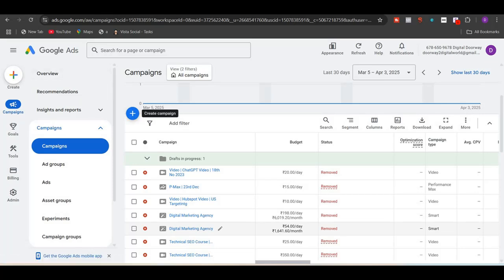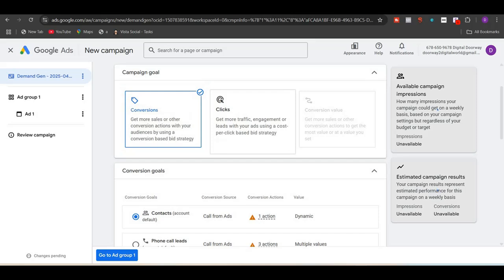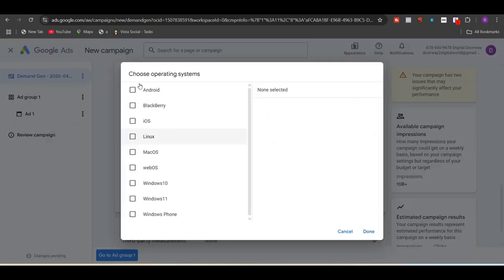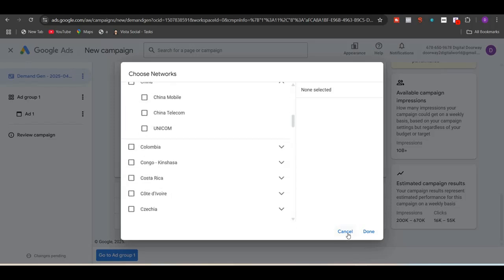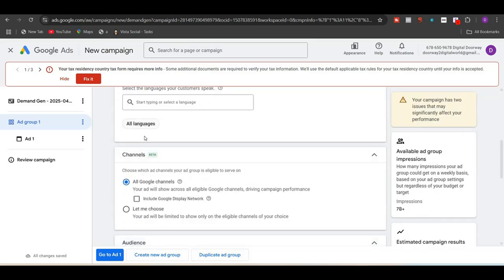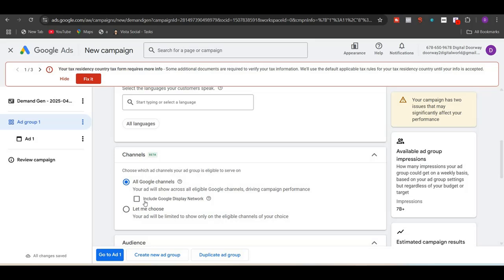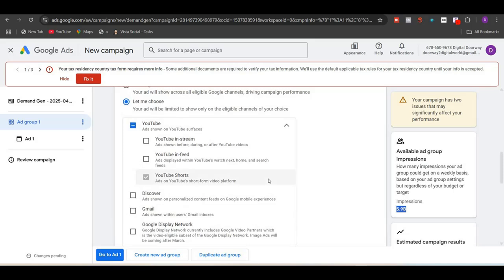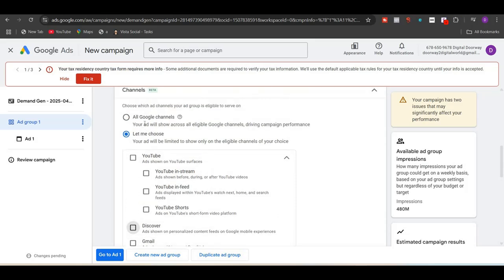Google rolls out "Channels" feature in Demand Gen campaigns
Google Ads have begun rolling out “Channel Controls” for Demand Gen campaigns from March 2025. This feature will allow you to specify where your ads will appear across Google’s properties, such as :

- YouTube (In-stream, In-Feed & Shorts)
- Discover
- Gmail
- Google Display Network